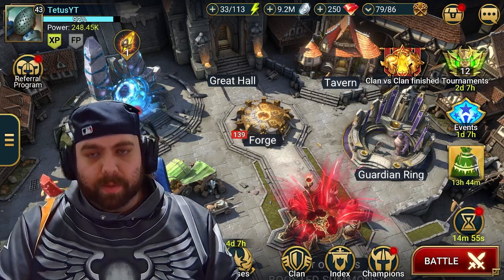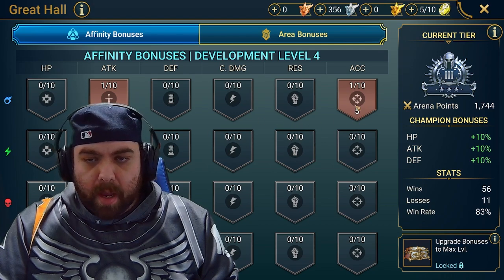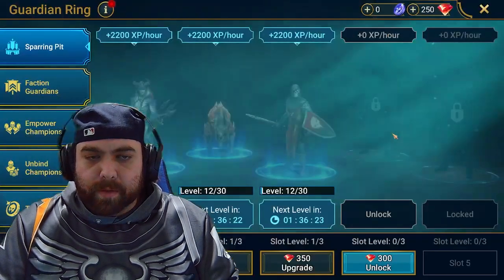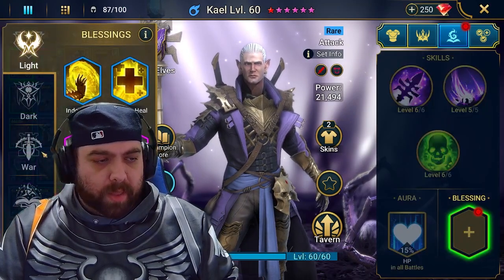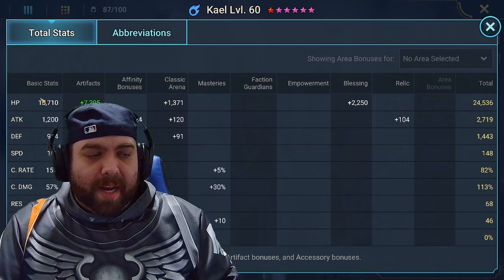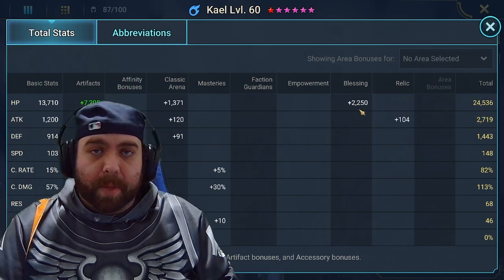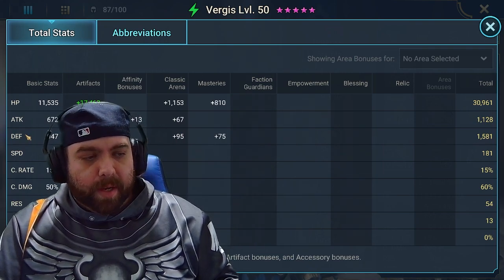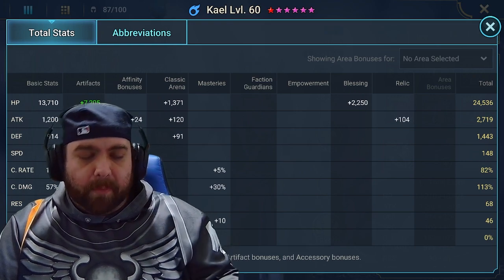UNDERSTAND THE NUMBERS! - TALKING ABOUT WHAT THE STAT MEAN IN RAID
Hey guys in today's video I'll be giving you a basic run down of what the stats mean in the champ roster screen, where they come from, and how you might improve some of them without gear.